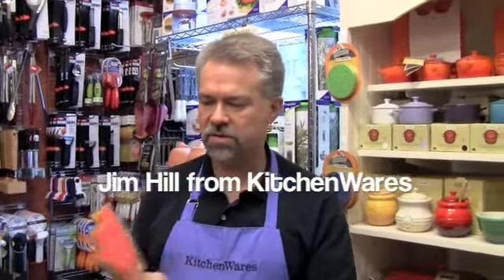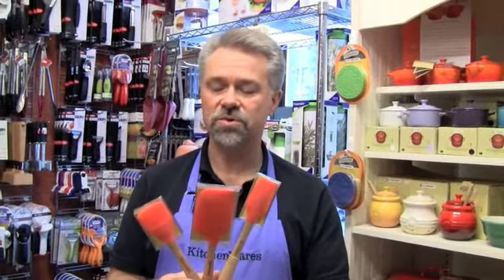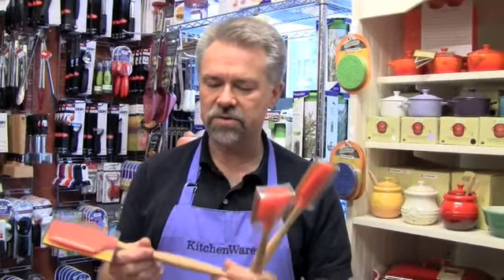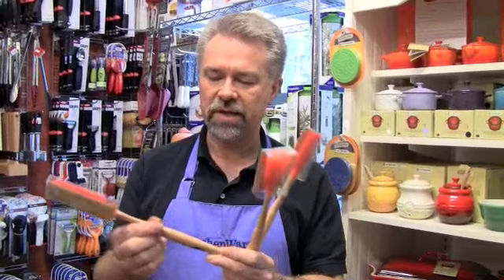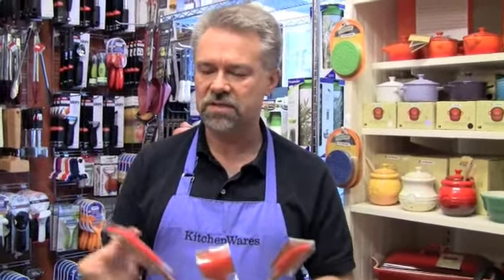Le Creuset Drawing on BostonZest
Jim Hill from KitchenWares by Blackstones in Boston draws the winning entry in the BostonZest Edible Spoons contest.